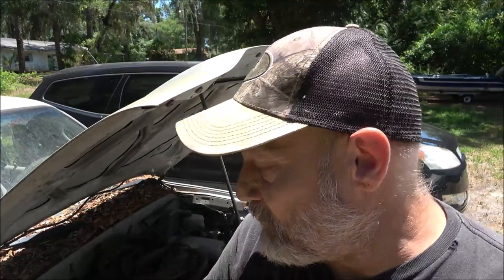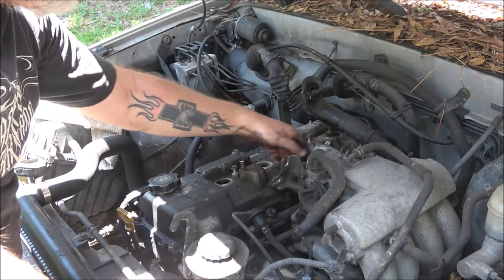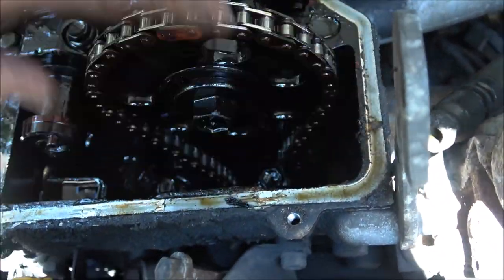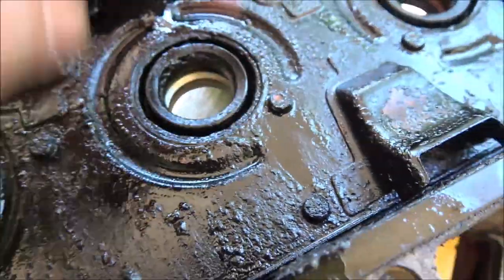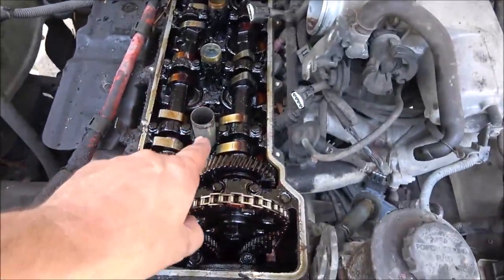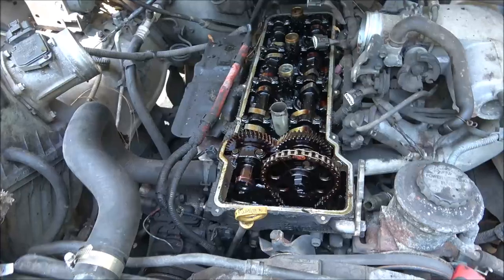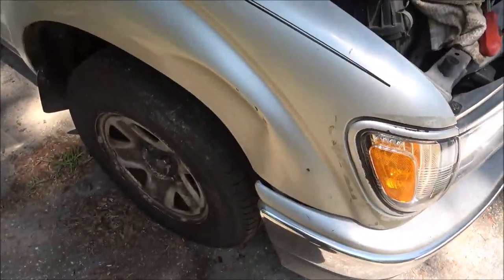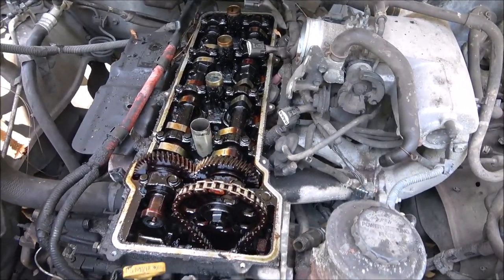Valve Cover Removal 2003 Toyota Tacoma And The Fate Of This Old Engine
I wasn't expecting what I saw when I pulled that cover off, check it pout.